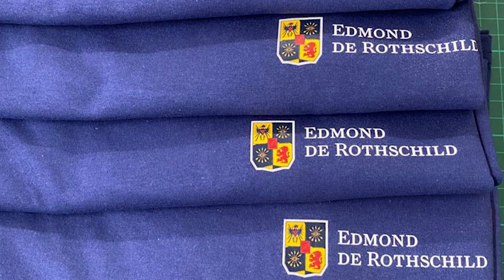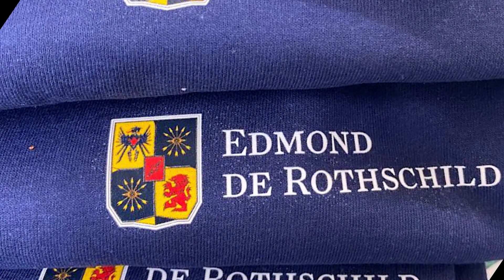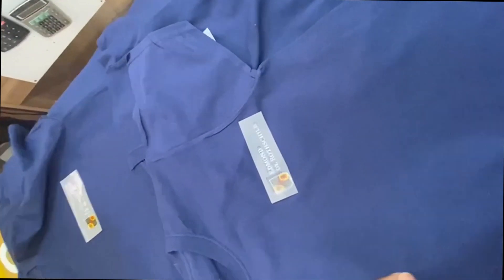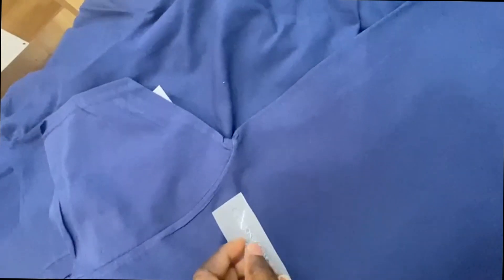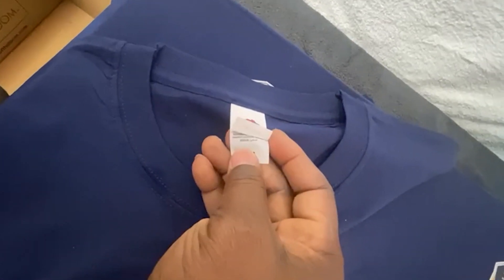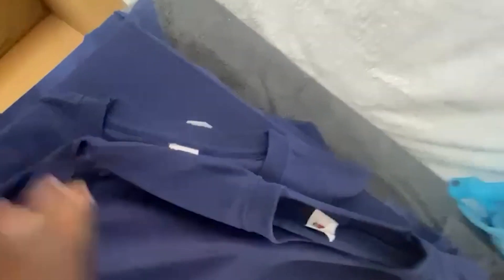Edmond De Rothschool T-Shirt Printing DTG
The Edmond de Rothschild Group is a financial institution specialised in private banking and asset management. Based in Geneva, the group is family-owned and independent, and encompasses the Edmond de Rothschild Foundations (philanthropic arm), the lifestyle brand Edmond de Rothschild Heritage (fine wine and cheese, luxury hotels and restaurants), and sponsors the Gitana Team (professional sailing team).
The group was founded in Paris in 1953 by Edmond de Rothschild as La Compagnie Financière (LCF) Edmond de Rothschild. *Ref: Wikipedia
When Edmond de Rothschild required garment printing for their London based office. They chose Exact Digital Print as their prefered supplier of printed garment.
We sent them digital proof detailing how the project will be carried out professionally.
Once the proof was signed off, we proceeded with the printing and they were completed in time for delivery to their standard.
We have invested in the state of the art digital printing machines to fully carried out the project and we produced a brilliant looking printed TShirts
For more information about our services, please visit our